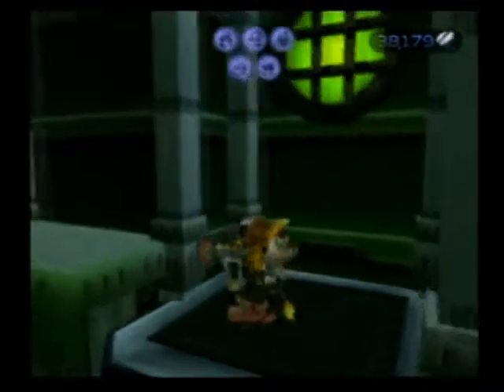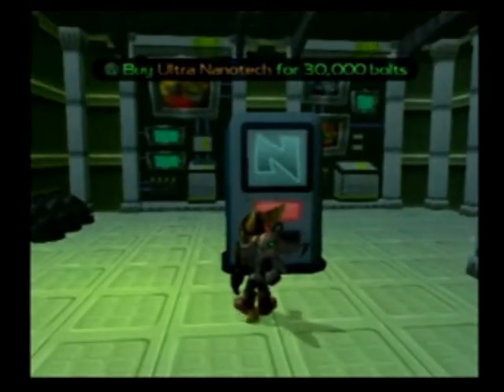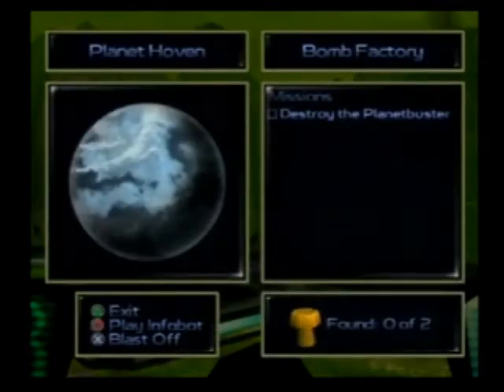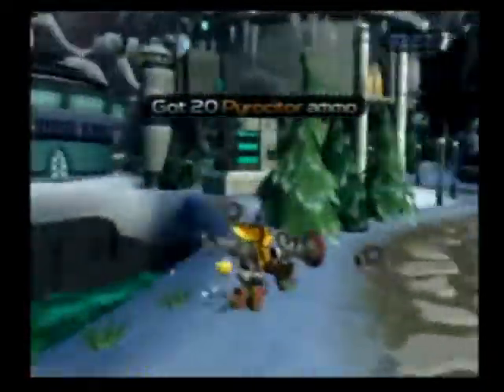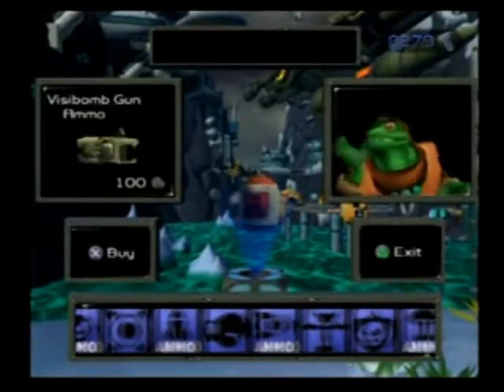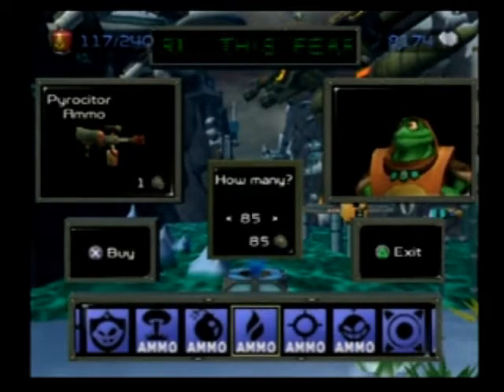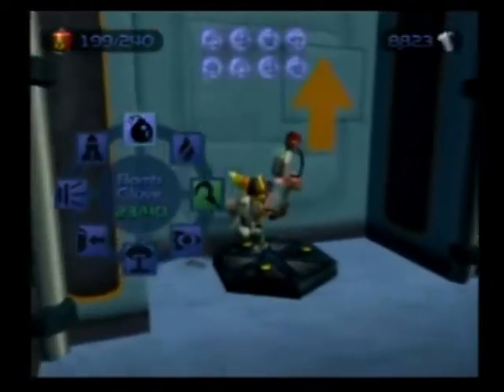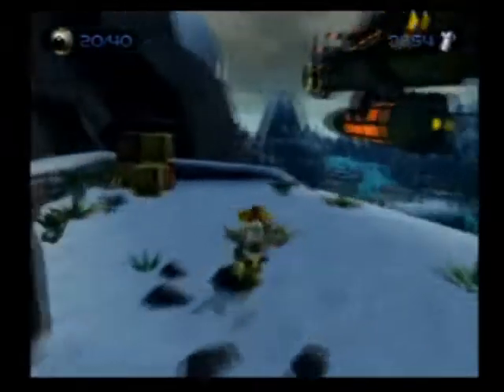Let's Play Ratchet & Clank Part 41 - I Knew I Should've Brought a Sweater...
Well, I get another heap of bolts to purchase the Ultra Nanotech & we start our journey on HOVEN! Some people's least favorite level in the game, even though I don't really have anything against it. But just wait... There are failures eminent.

Accomplished:

Getting the Ultra Nanotech - Landing on Hoven (Gold Bolt Acquired)